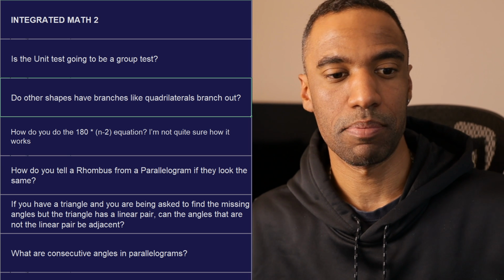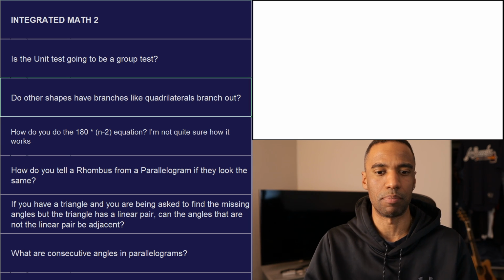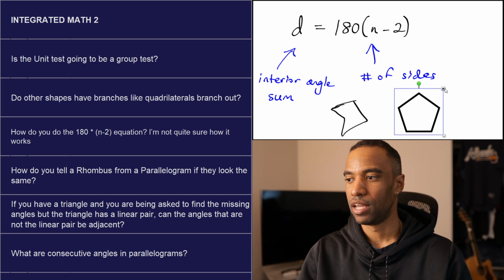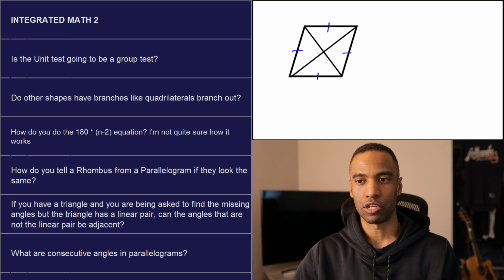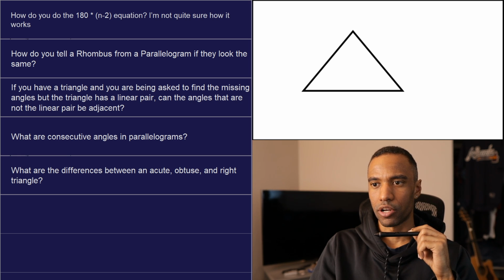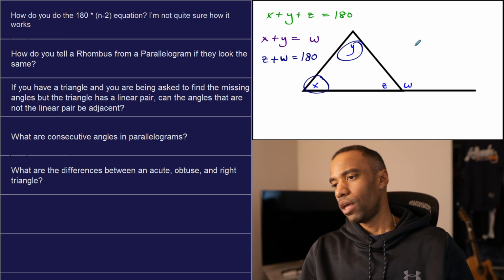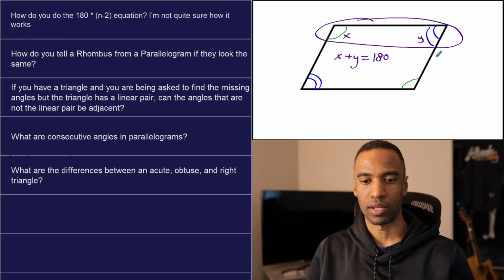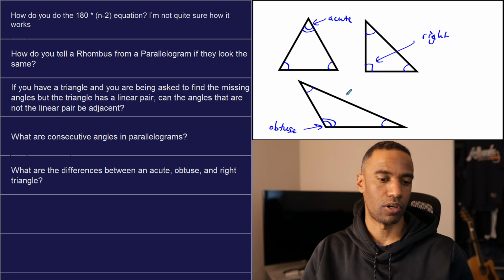Mr. Robinson's Q&A Power Hour (IM2) – Triangles & Quadrilaterals